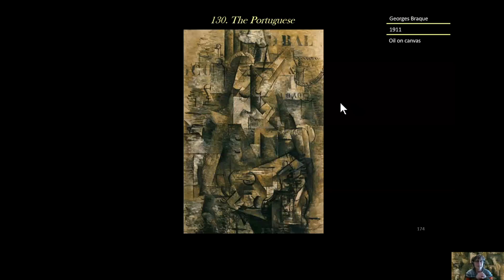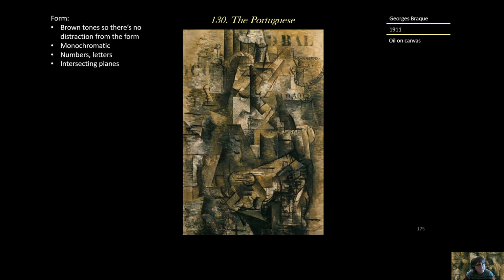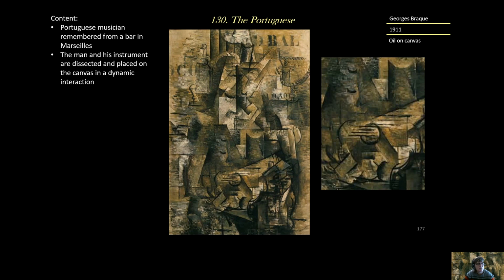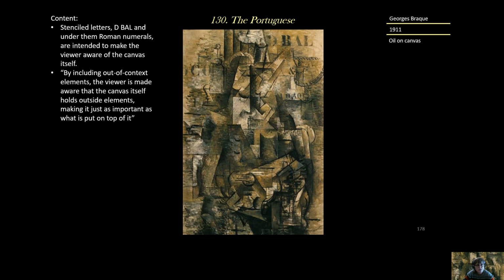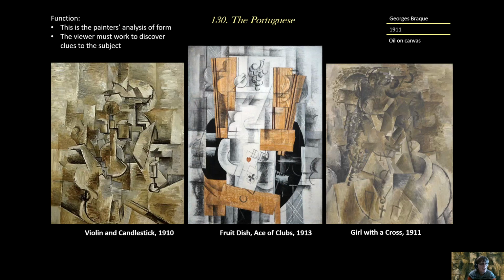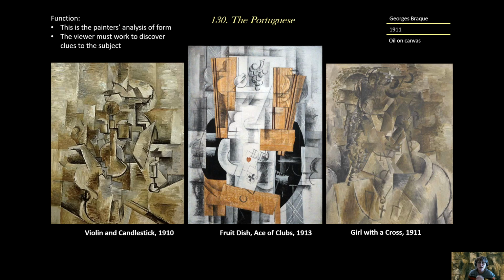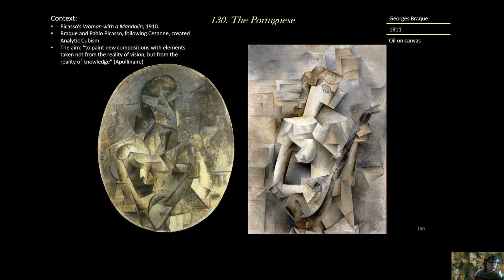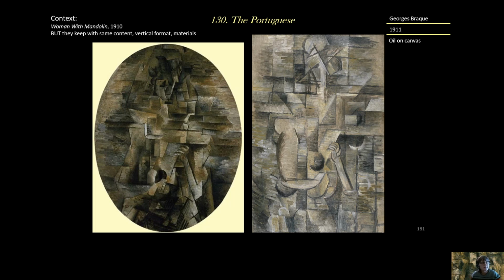130 The Portuguese 20210220 091335 Meeting Recording